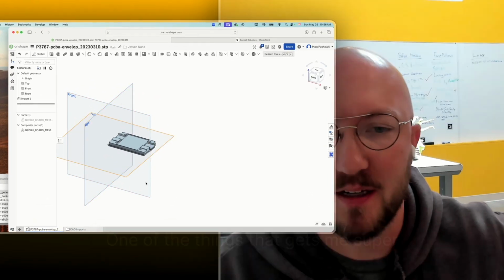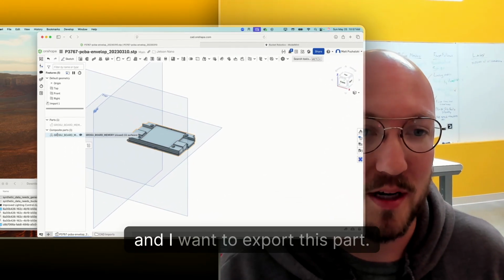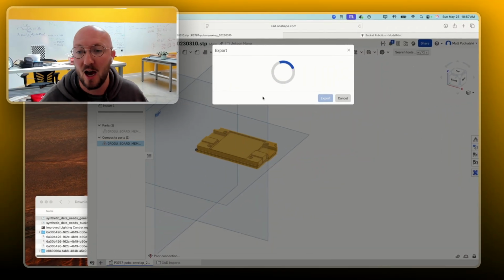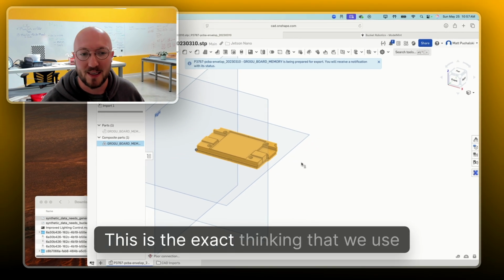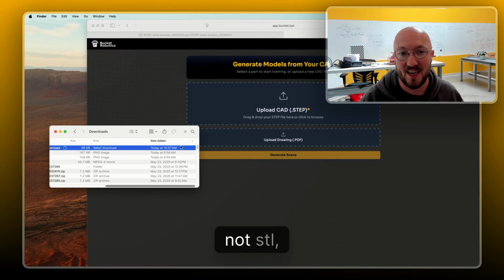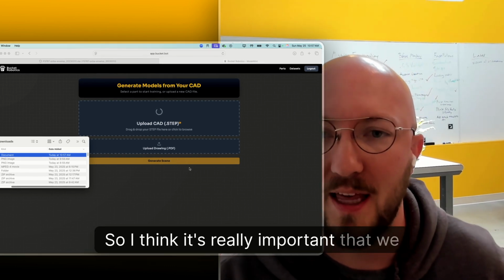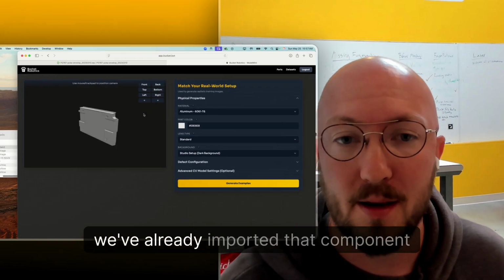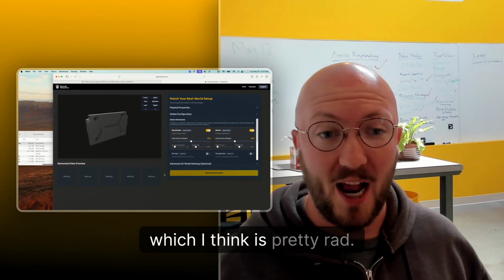We Take STEP: CAD-Native Inspection Without the Computer Vision Overhead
Most inspection AI tools ask you to become a CV engineer.
We didn’t build Bucket Robotics for PhDs. We built it for you.

✔ Start with your STEP file — no STL conversion needed
✔ Simulate defects before you ever print a part
✔ Deploy inspection systems 50x faster than legacy CV tools
If you’re tired of labeling data and tuning lighting setups just to check for scratches, it’s time for something better.

This is CAD-native quality control — built for engineers, not researchers.

🧠 Want a custom model trained on your part? Let’s talk.